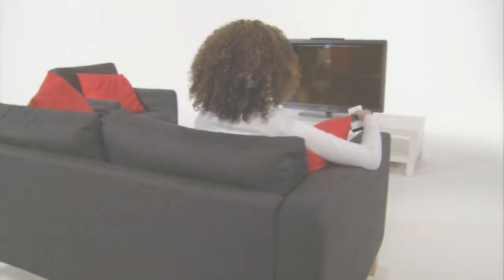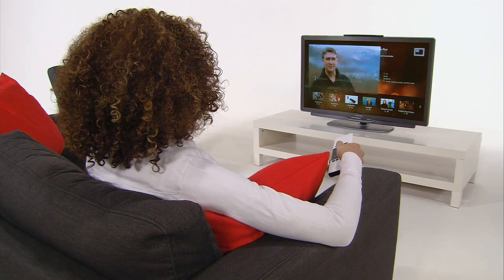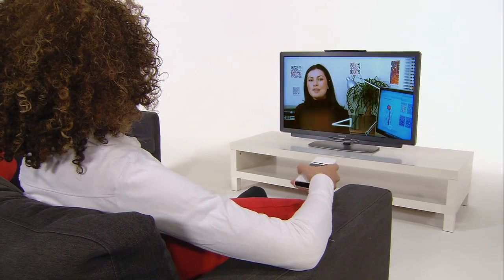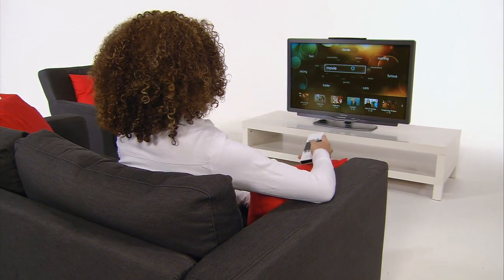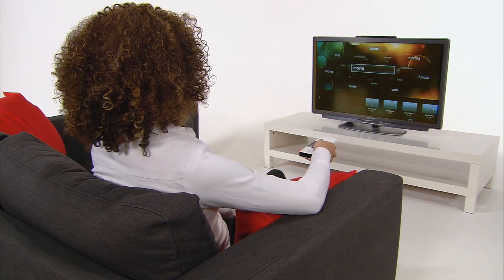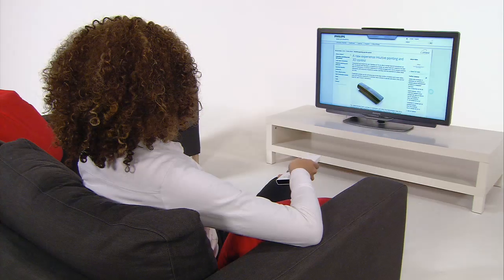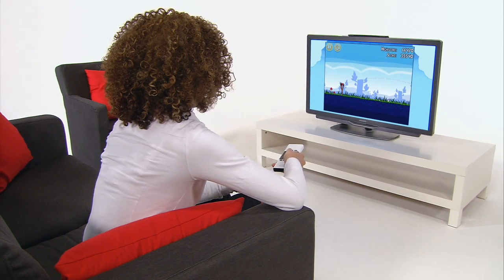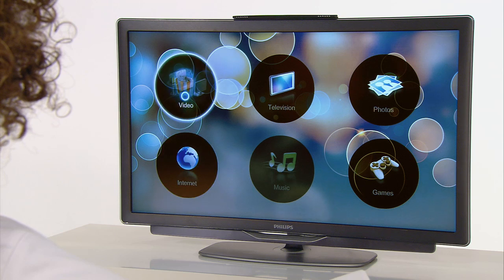uWand: The Smart TV RemoteTouch technology for remote controls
uWand is a new class of 'remote touch' technology from Philips. When embedded in remote controls it gives users fluid and accurate direct pointing and 3D gesture control on multiple electronic devices -- TVs, set-top boxes, DVD players, PCs or games consoles. Unlike controls based on touch pads and gyroscopes, it is an inherently intuitive experience for point-and-click control.